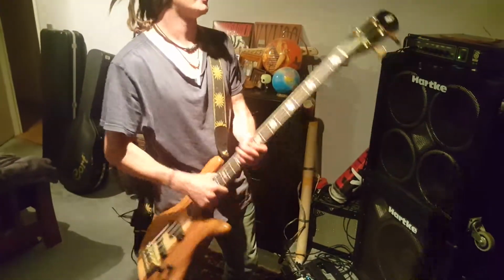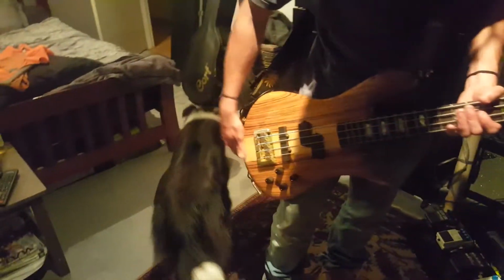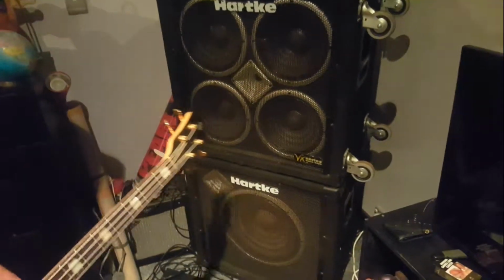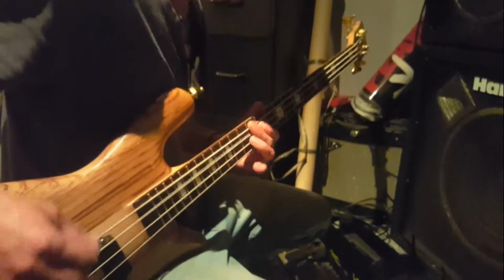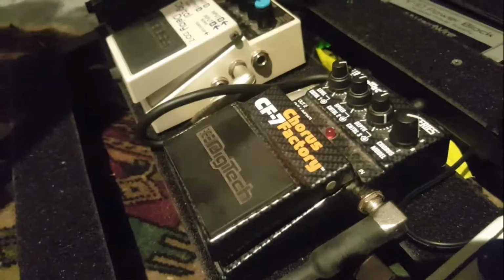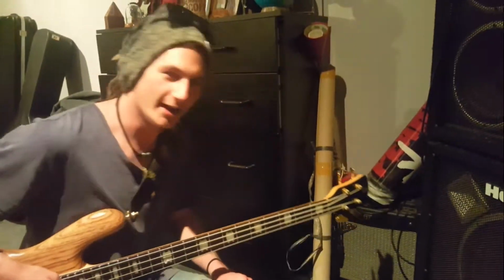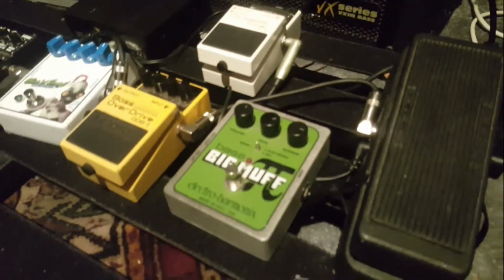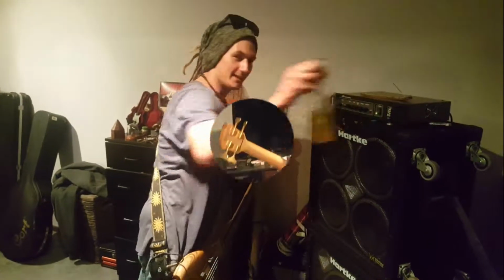The E.P bass rig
Just a brief rundown on what gear Blake used to track the bass for the E.P

there's also a one of a kind pedal in there ;)